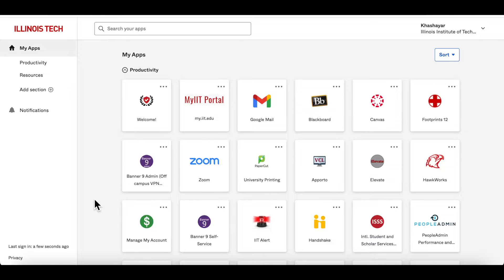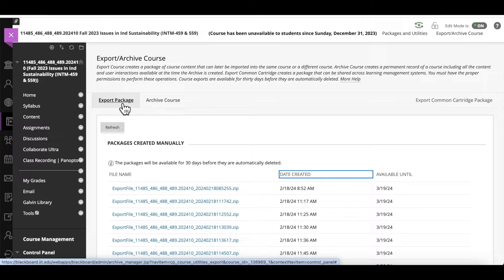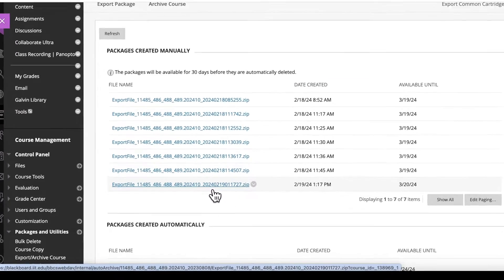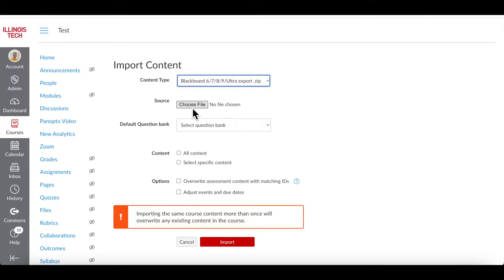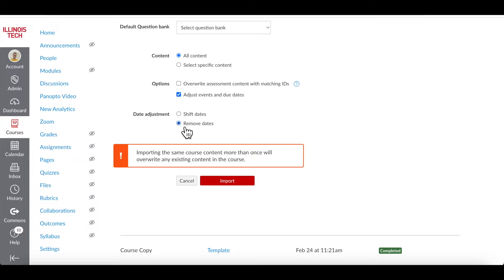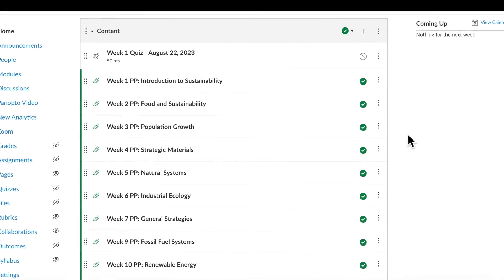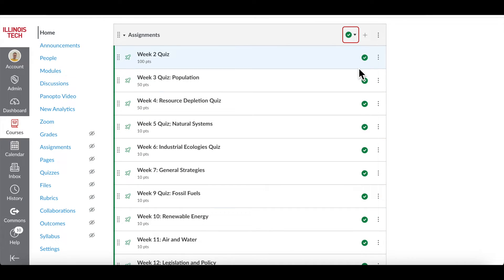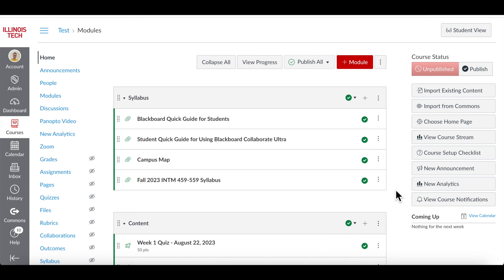How to Copy a Course from Blackboard to Canvas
In this video, you will learn how to copy all your course materials from Blackboard to Canvas.